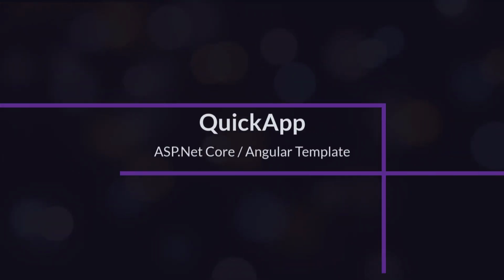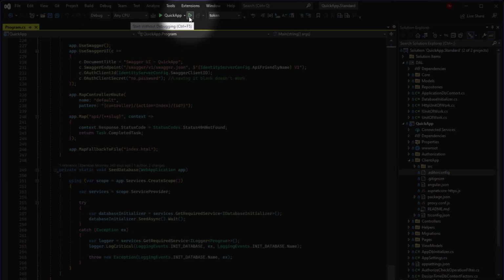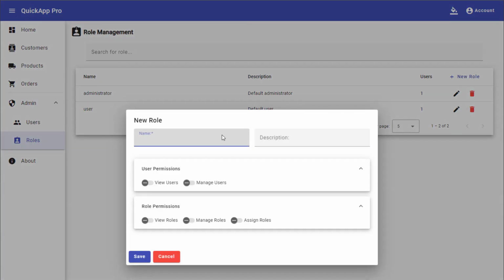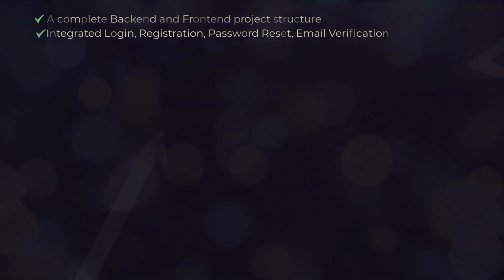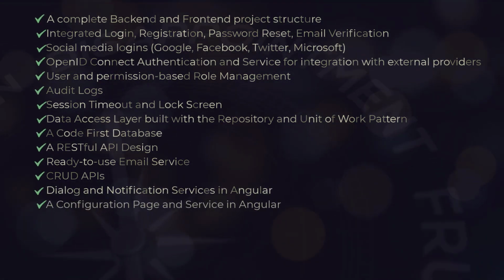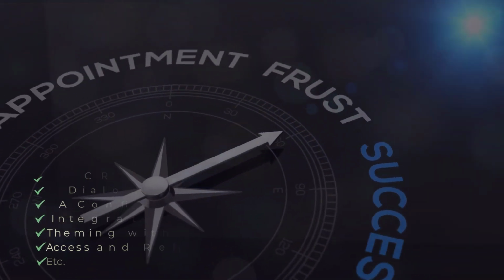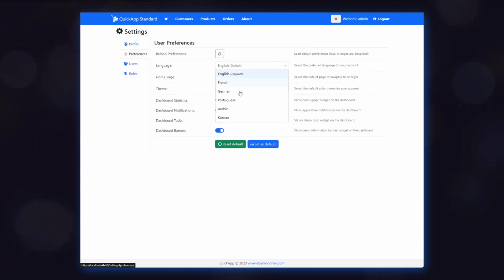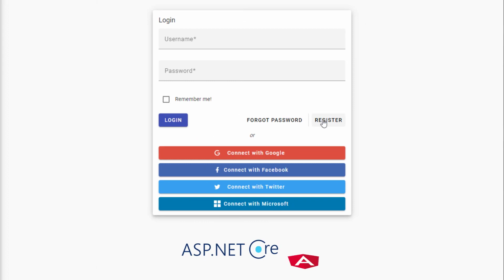Fastest Way to Build ASP.Net Core & Angular Applications - QuickApp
QuickApp is an ASP.NET Core / Angular (cross-platform) application project template with an end-to-end login, user and role management implementation. As well as other common functionalities for Quick Application Development.

🧪 Technologies:
 - Frontend with Angular and TypeScript
 - RESTful API Backend with ASP.NET Core Web API and C#
 - Database using Entity Framework Core
 - Authentication/Authorization based on ASP.NET Core Identity, OAuth, OpenID Connect
 - API Documentation using Swagger
 - Client-side built using Angular CLI
 - Theming using Bootstrap or Angular Material